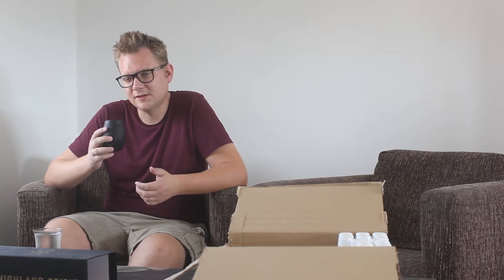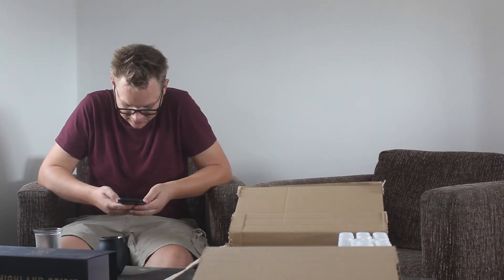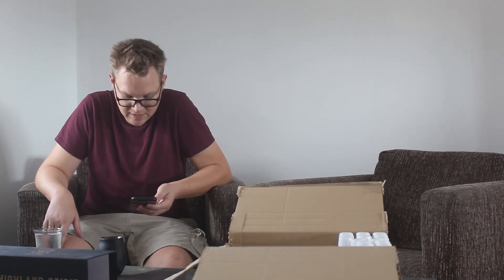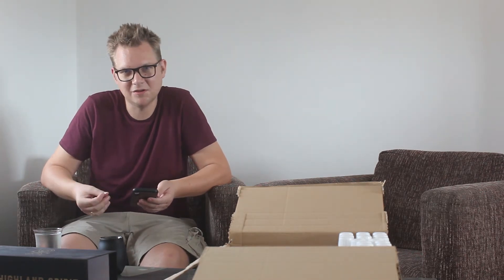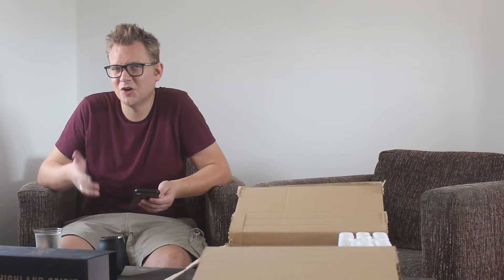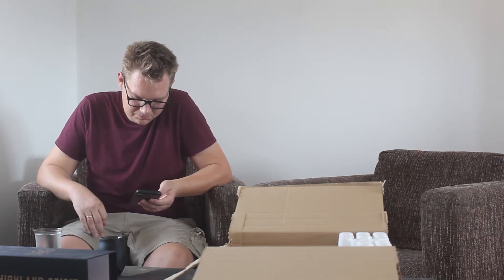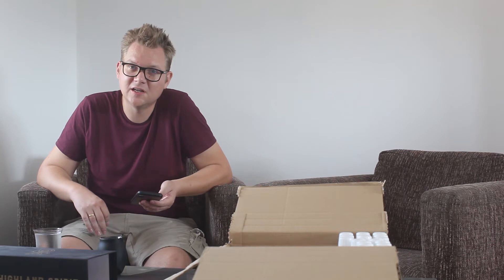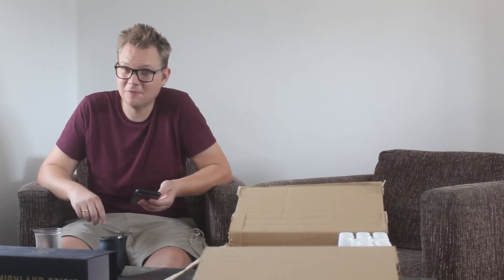Glenrothes Sherry Bomb Cooper's Choice - Blind Whisky Tasting N748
Welcome to Ryan Benink's Whisky World, introducing my new format: Blind tastings!
My goal with these blind tastings is to explore whiskies in a without any prejudice. No information about ABV, Age, Casks or distillery.
Join me in my quest to discover the best whiskies, based on nothing else than flavour.

This week I taste the Glenrothes Sherry Bomb Cooper's Choice from the
The Vintage Malt Whisky Co Ltd.

Allow me to make more of this type of videos: Become a Parton!

I hope you enjoy my video's here on YouTube.

WHISKY IS CRAFTED TO BE ENJOYED RESPONSIBLY!